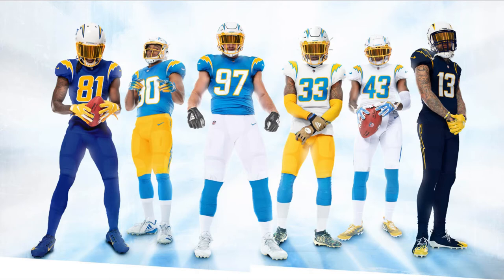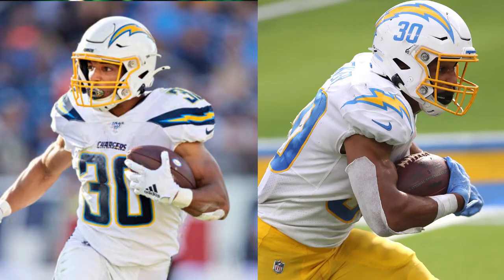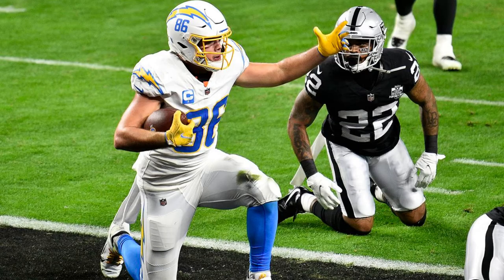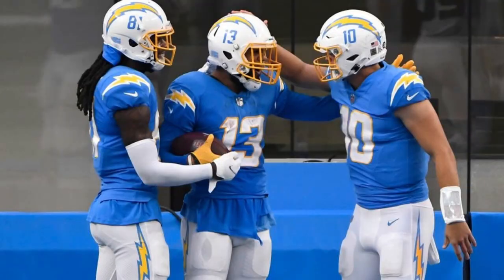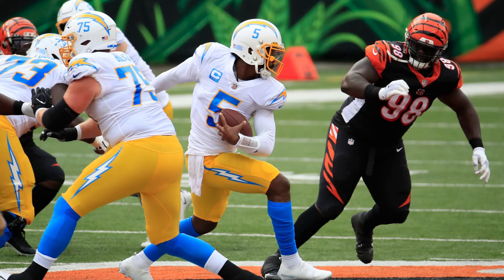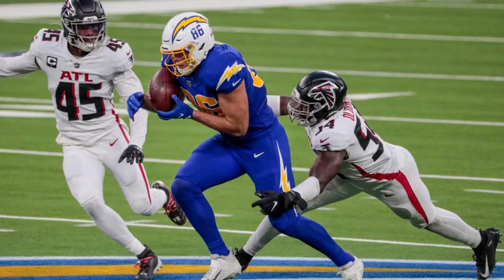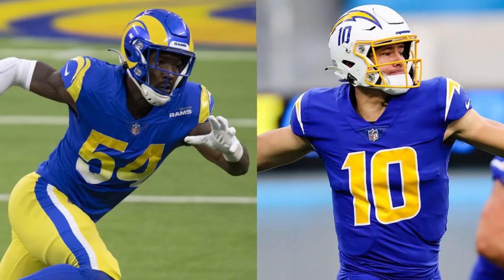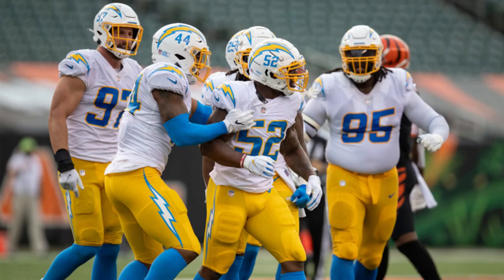Why The Chargers Uniforms are a Modern Classic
They're GREAT!